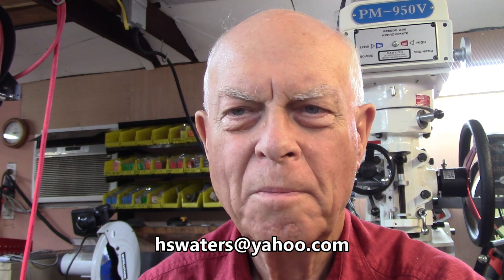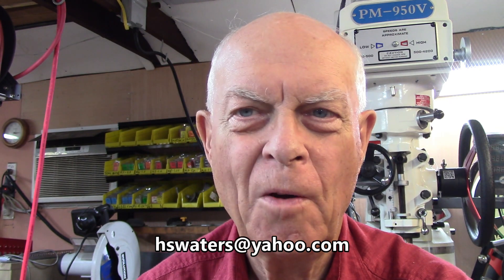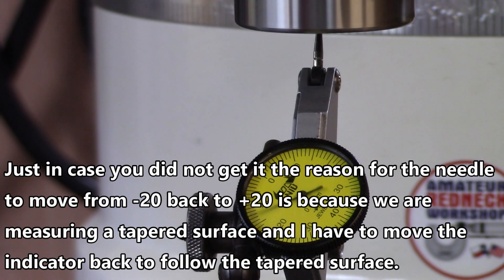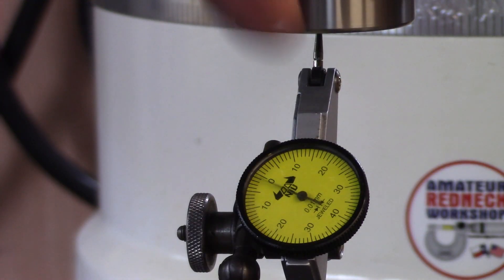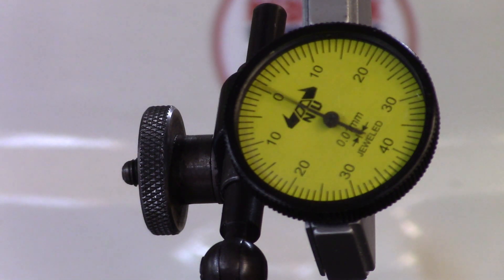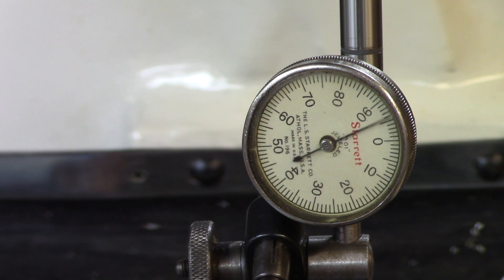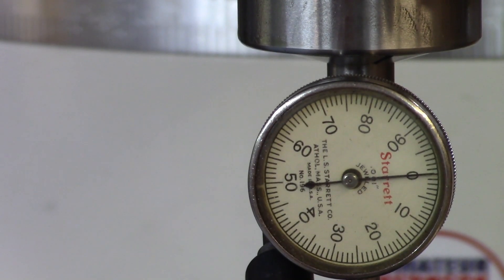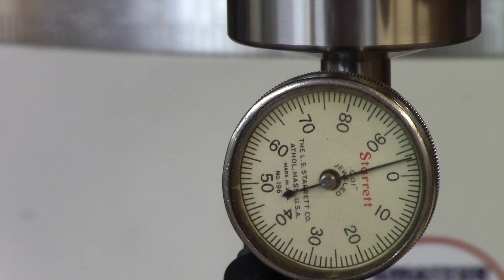Optical edge finder revisited the AR version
Here is the promised link.  Sorry for forgetting.